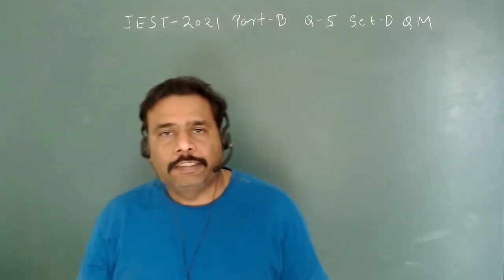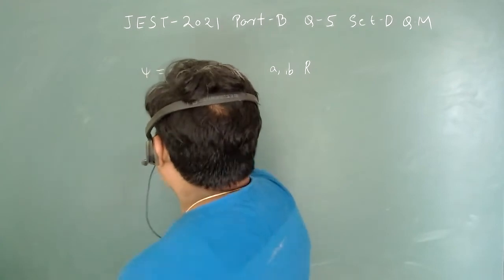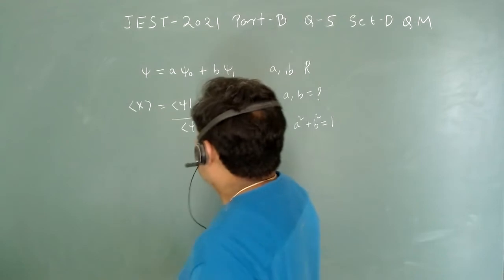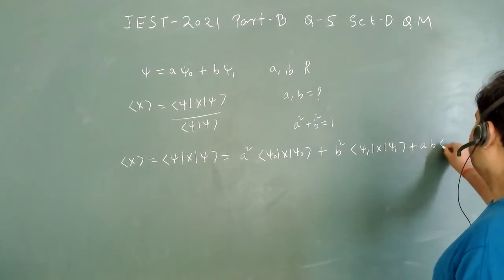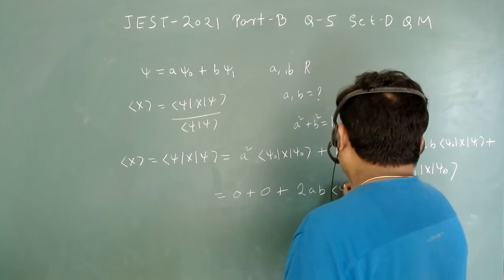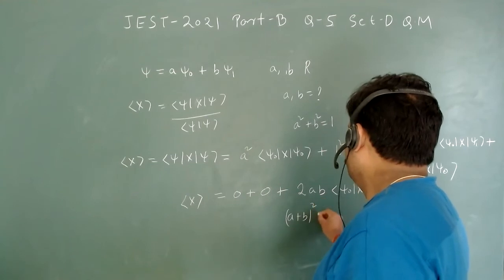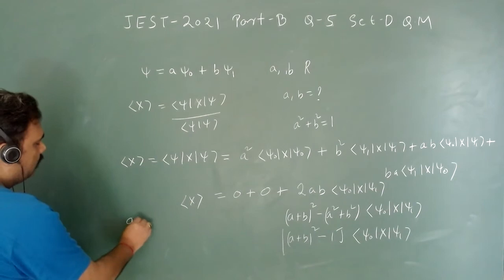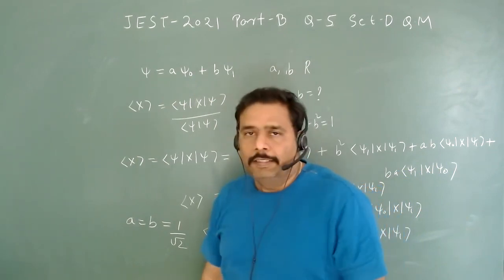JEST Previous year solution Set D part B Q- Q5